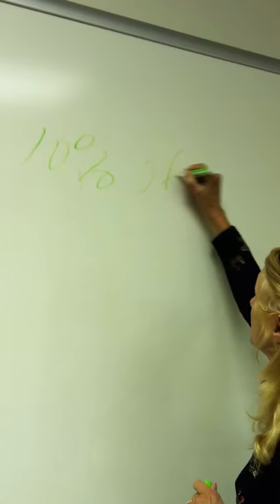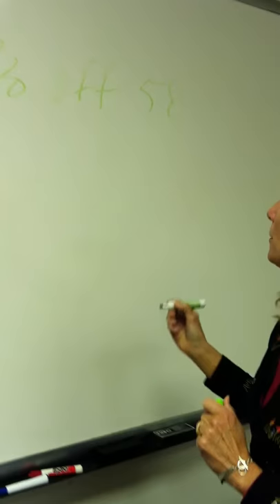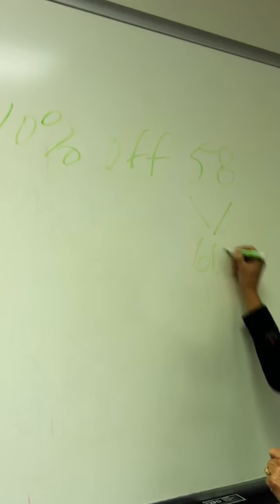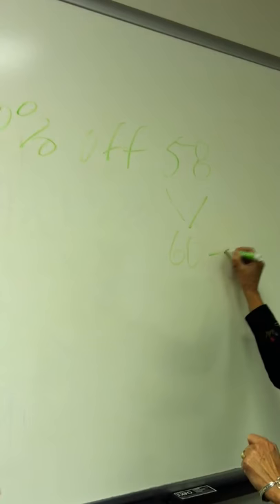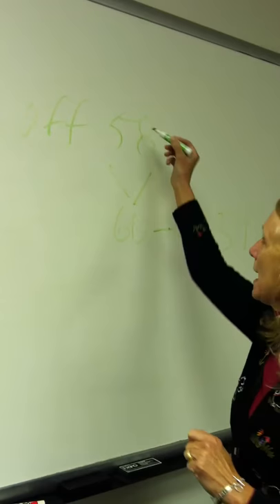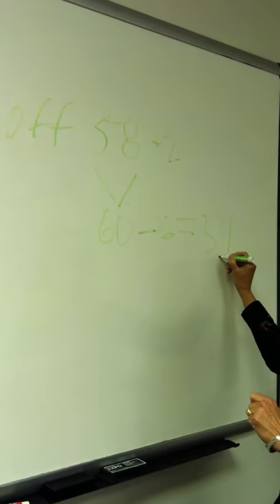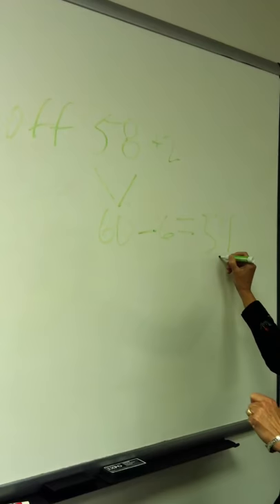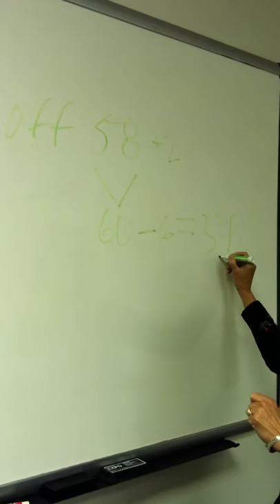Estimating Julie Fisher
Figure the cost of an item on sale